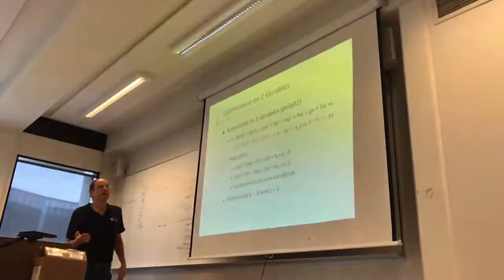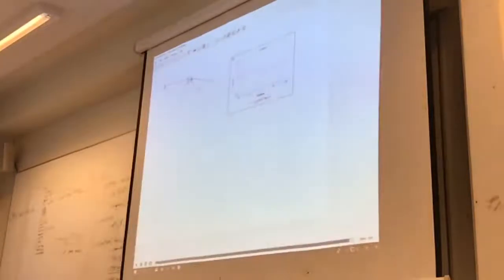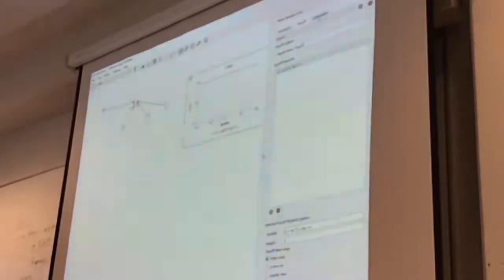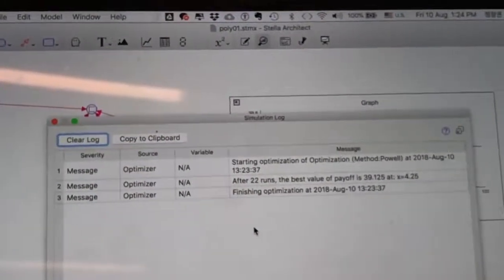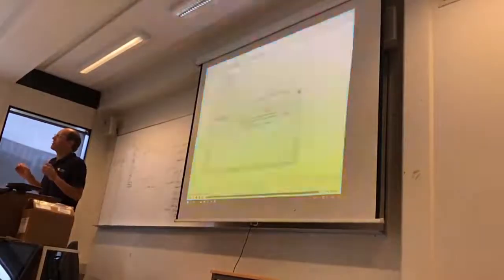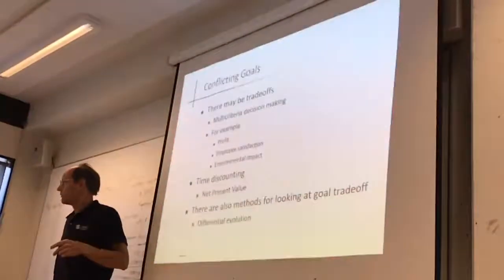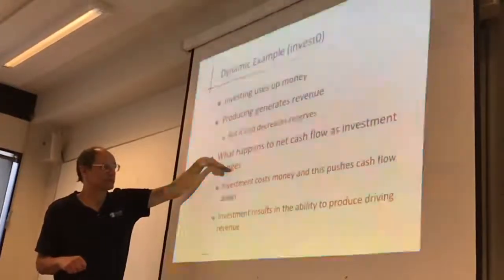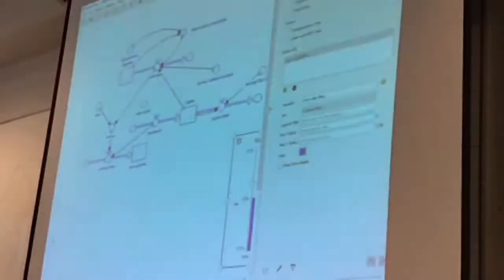ISDC2018 Workshop - Optimization and Sensitivity with Stella 1/2